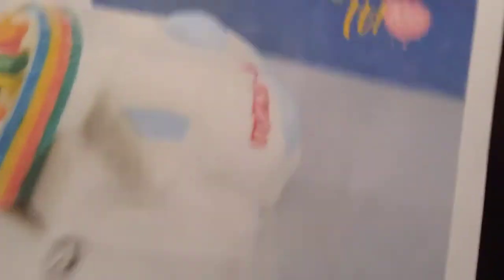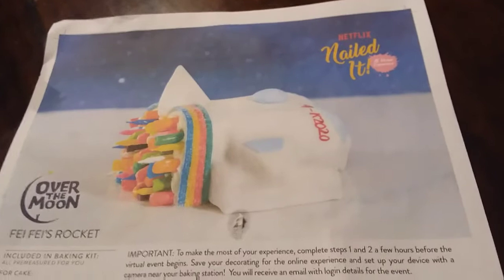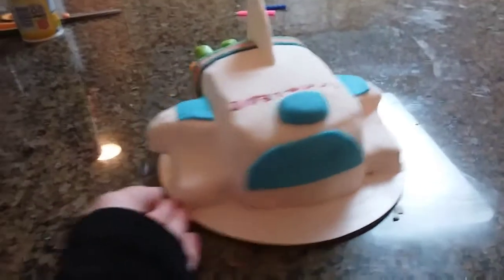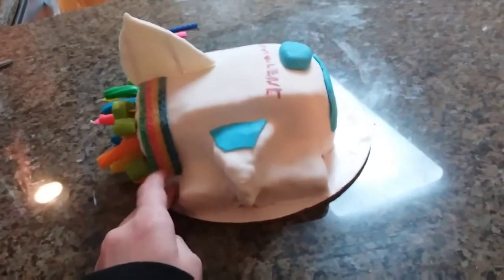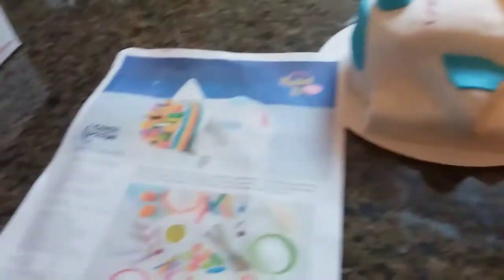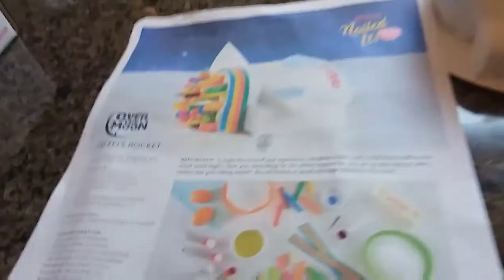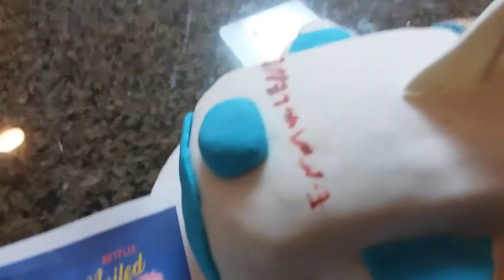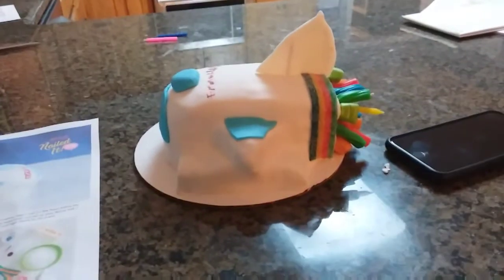NAILED IT AT HOME CHALLENGE INSANE CAKE!!!!!